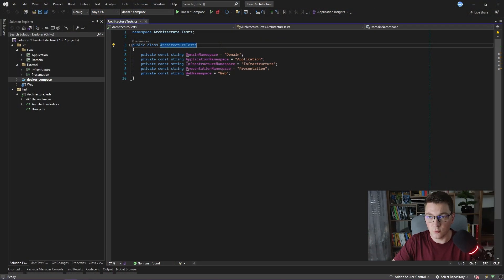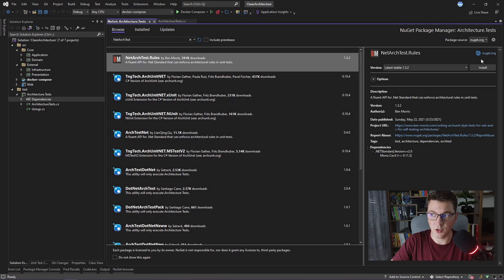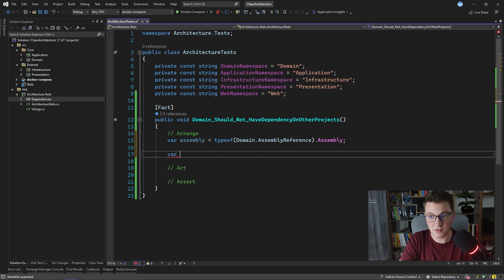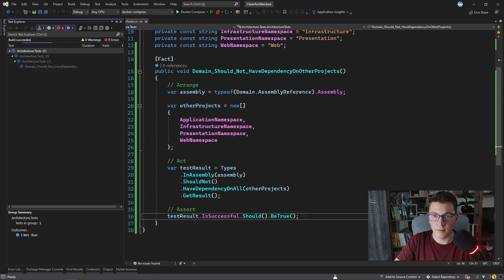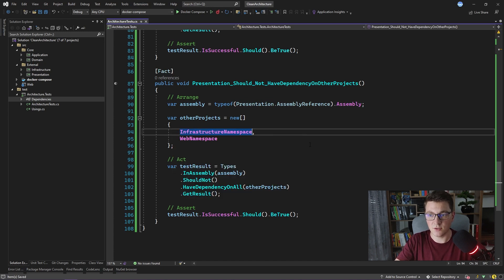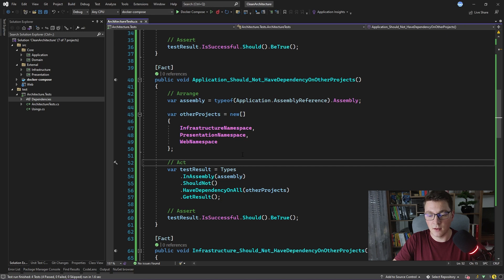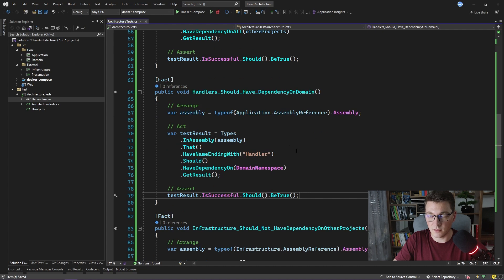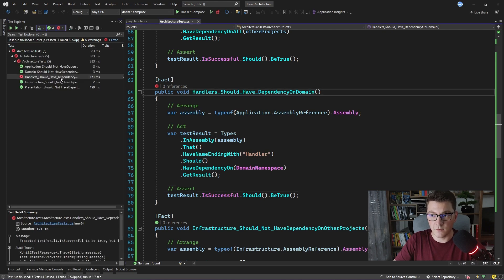How to Write Architecture Tests for the Clean Architecture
The Clean Architecture is a great software architecture that fits nicely with .NET 6 and Web APIs. But, do you know how to enforce your architecture using tests? These tests are called architecture tests, and I will show you how to guard Clean Architecture using architecture tests.

Chapters
0:00 Introduction
0:12 Architecture tests setup
1:46 Domain test
4:33 Application test
5:13 Infrastructure and Presentation tests
6:21 Application handlers test
9:11 Does the architecture test actually work?
10:06 Presentation Controllers test
11:26 Outro